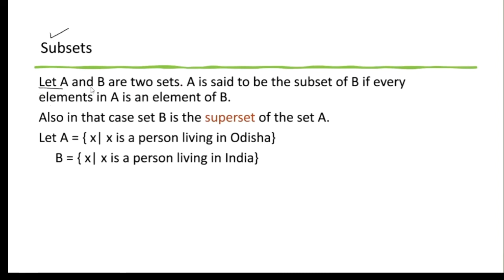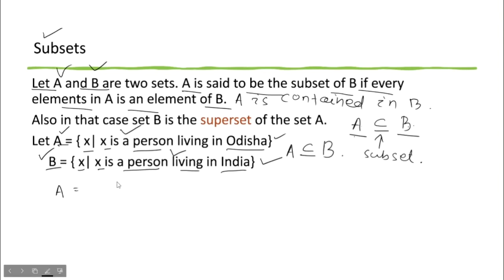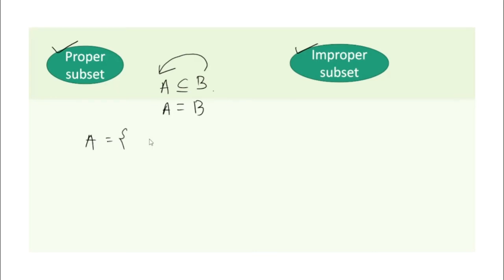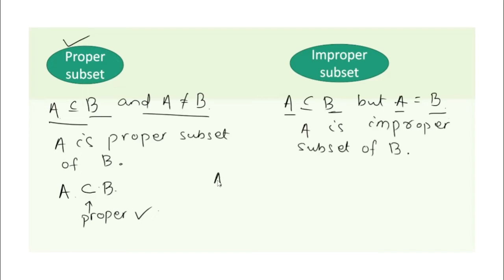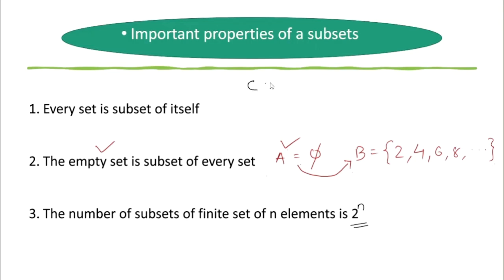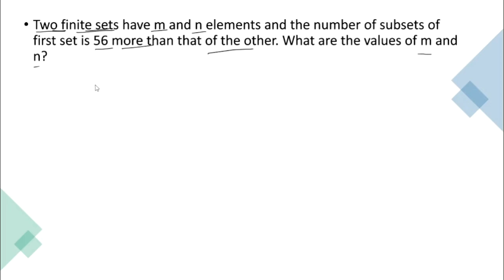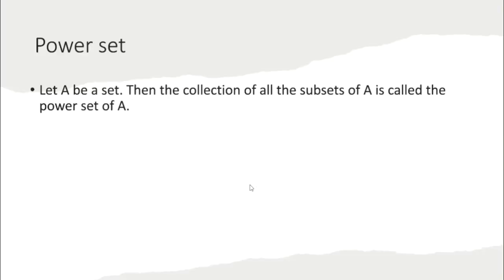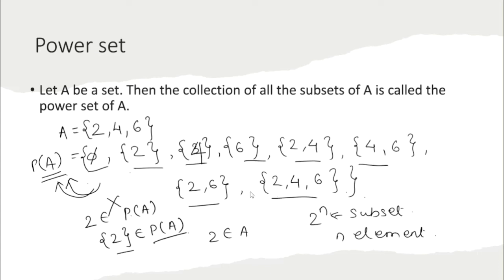set theory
This is the fourth video in the continuation of 11thclassmathematics seriesand the 3rd part of settheory class.This video contains the following topics

Link for previous class in settheory

so, join with Mathmaster for videos related to Mathematics and
"simplify your mathematics with Mathmaster".